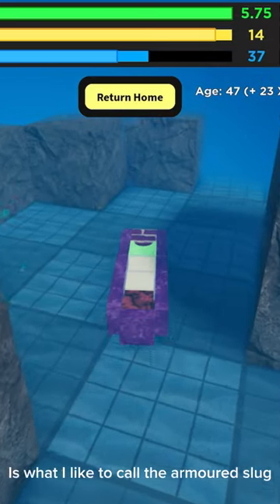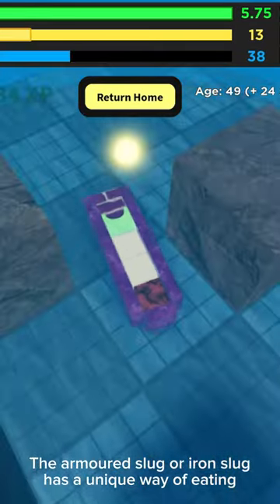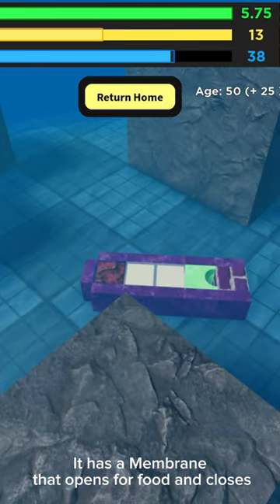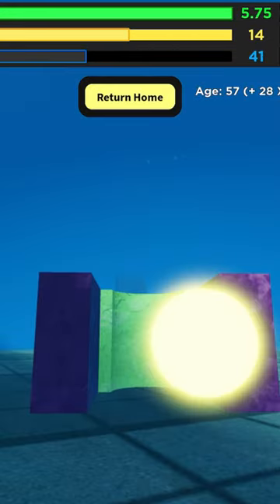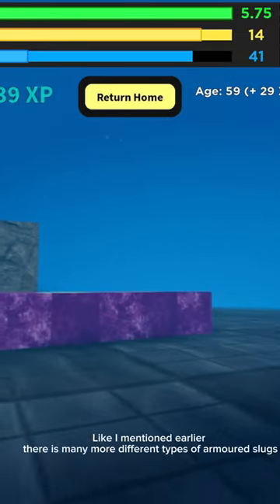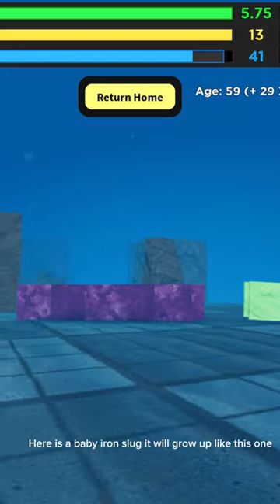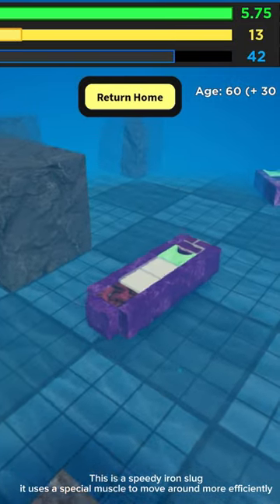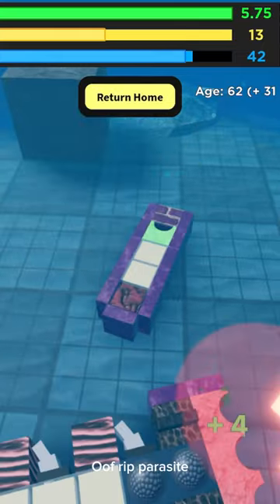The armoured slug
armoredslug documentary this is a documentary about a armoured slug from the game evolve